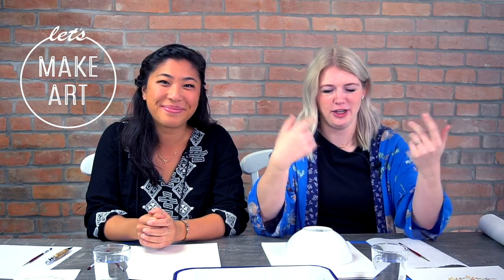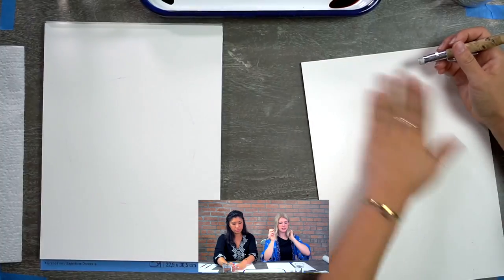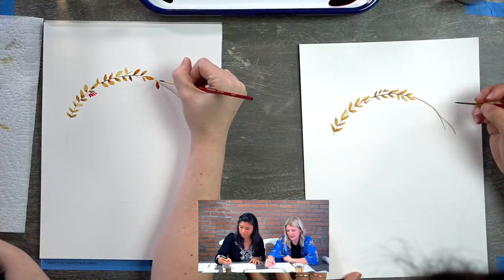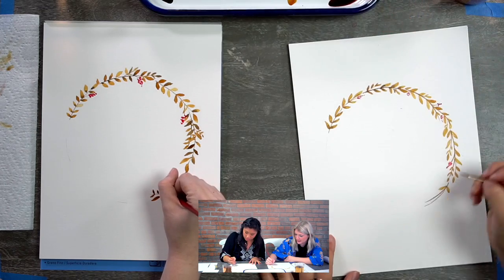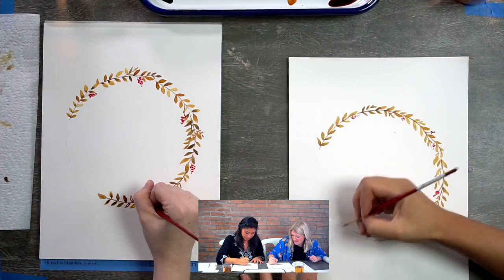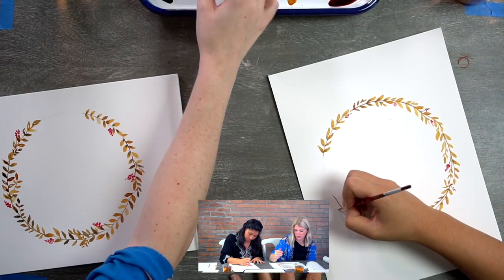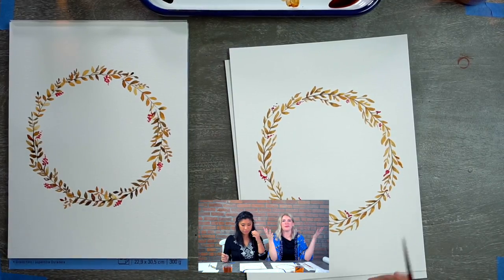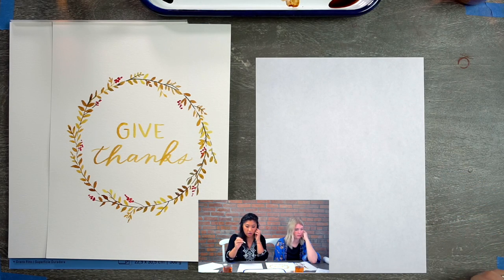Give Thanks Watercolor Paint Tutorial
- Today we do a floral wreath with the words "Give Thanks" hand lettered in the middle. Special thanks to Nicole Miyuki Santo for coming on to teach us about hand lettering!

Join us every week for a new watercolor tutorial and every Tuesday for a live watercolor paint-a-long.

Join our very supportive facebook group to share your art and see how others painted this

Get 4 kits each month for $35 with our subscription box!